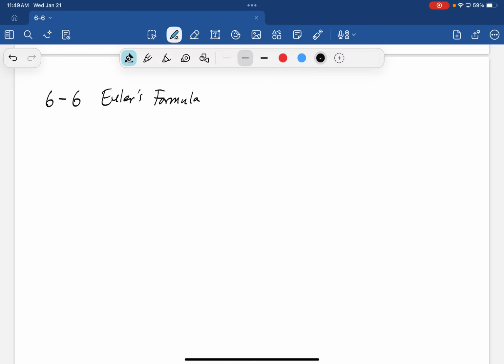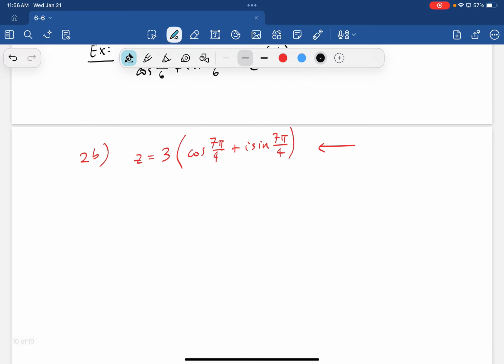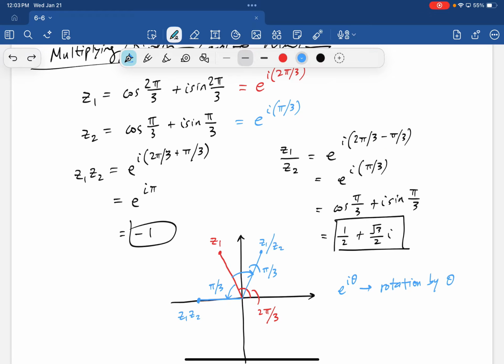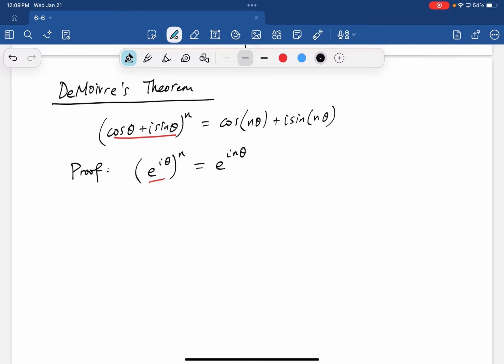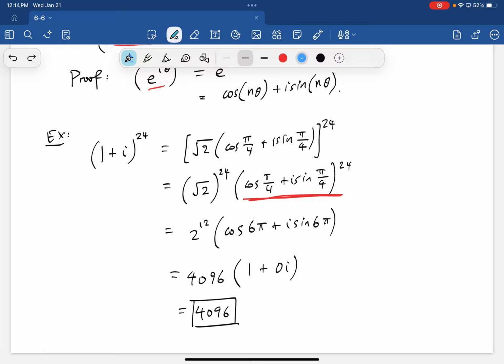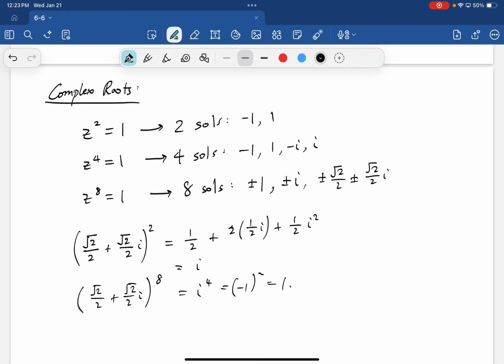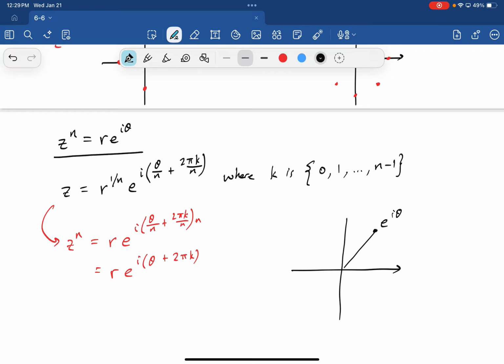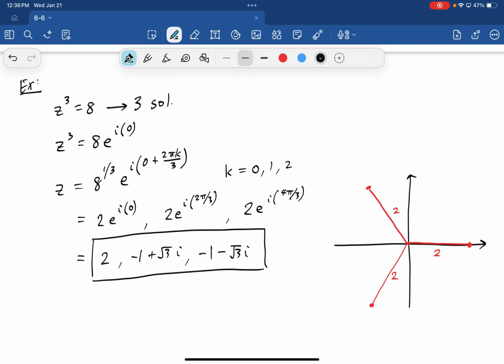6-6 Euler's Formula, DeMoivre's Theorem, Complex Roots